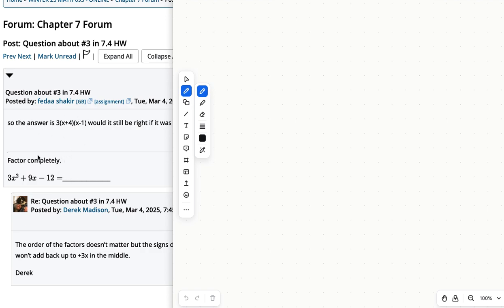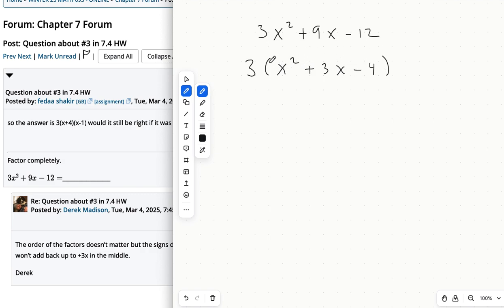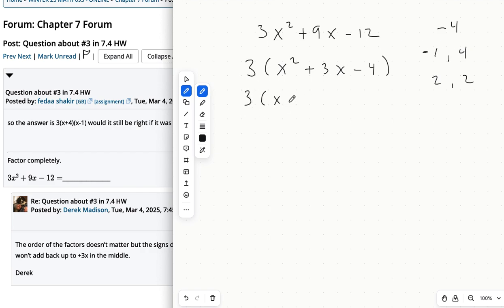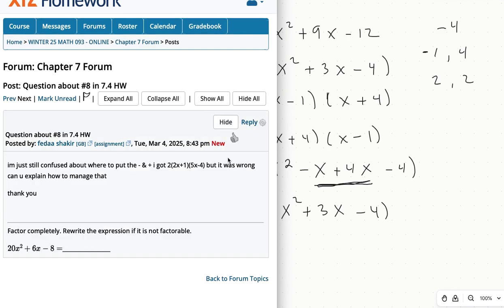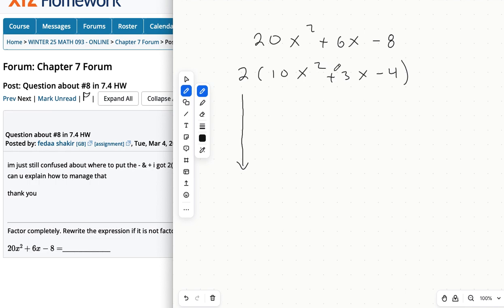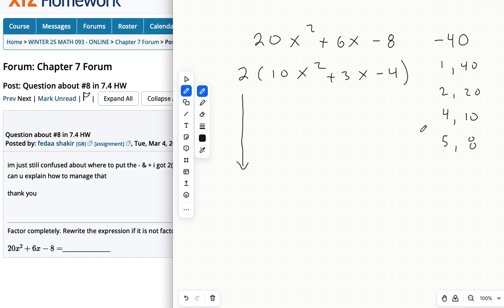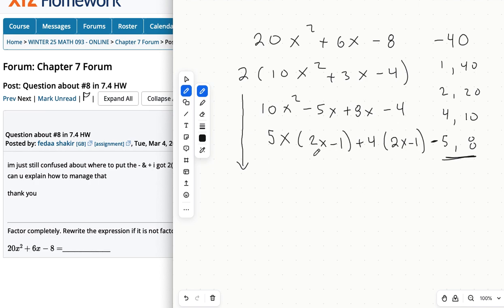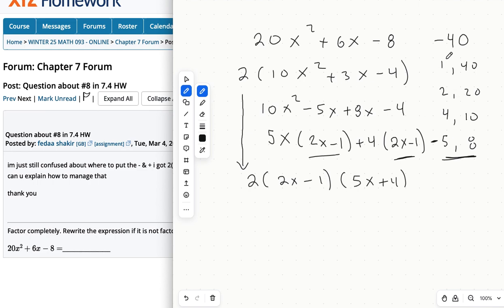Screen Recording 2025 03 05 at 10 28 58 AM